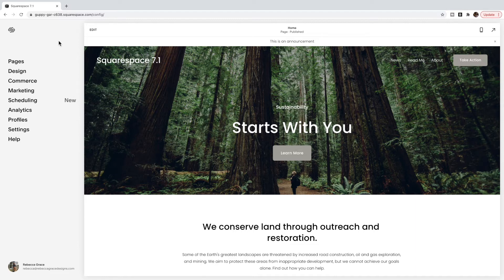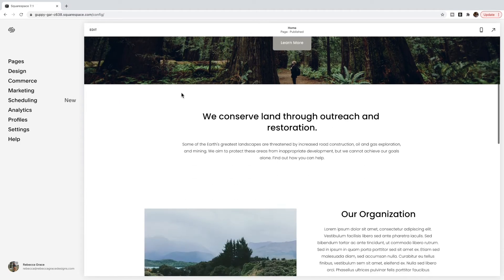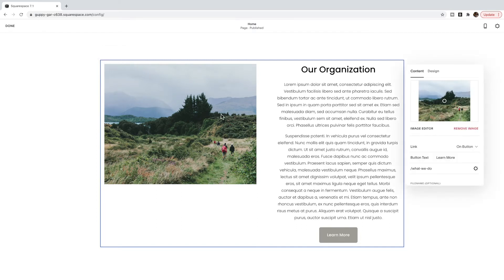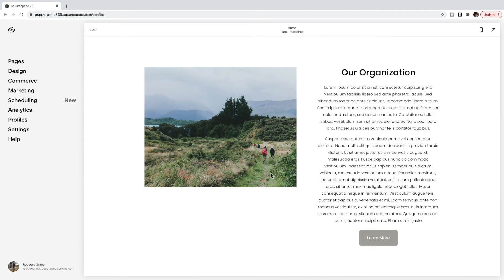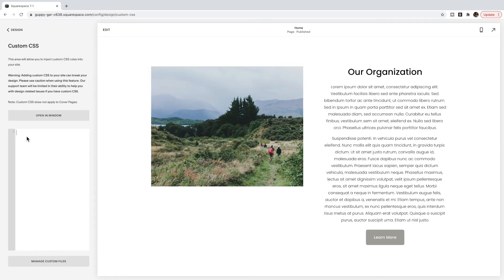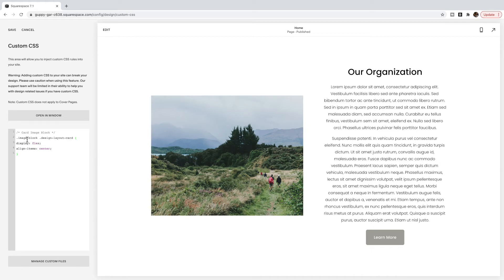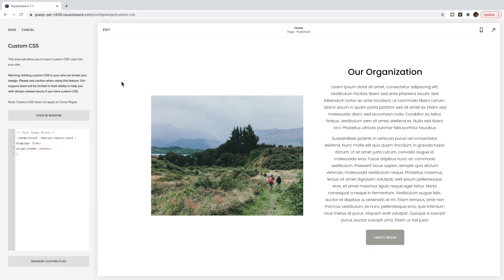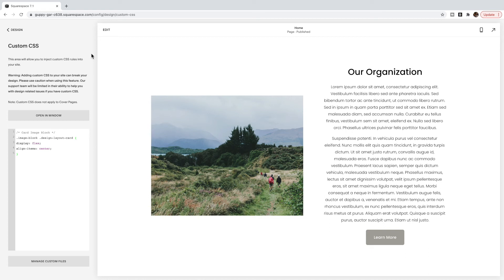Vertically Center an Image in a Card Image Block (UPDATED)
** THE CODE IN THE VIDEO HAS BEEN UPDATED TO TAKE MOBILE VIEW INTO CONSIDERATION **

In this video, I show you how to vertically center an image in an image card block in both Squarespace 7.0 and 7.1.